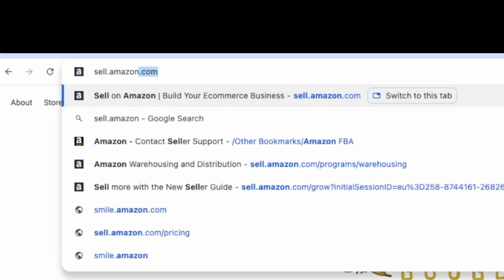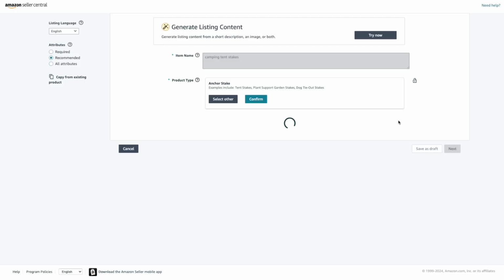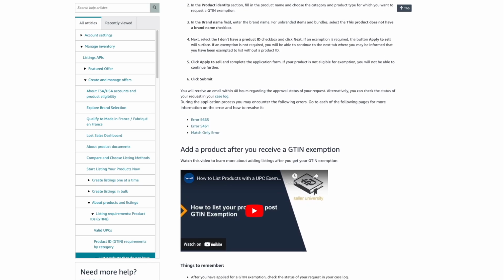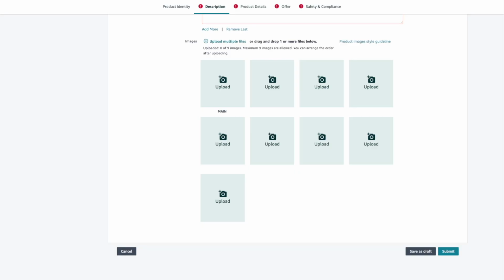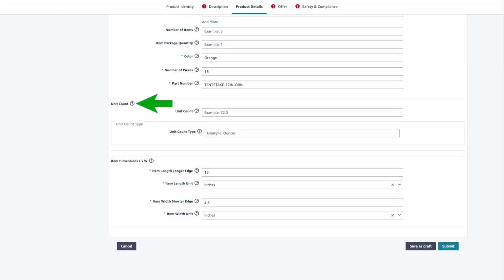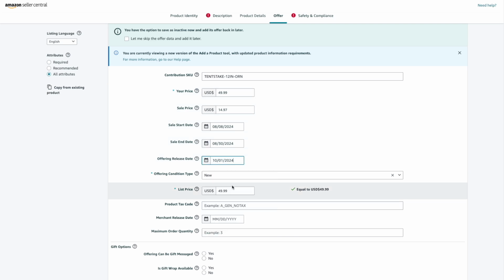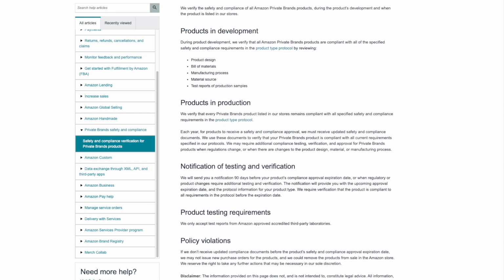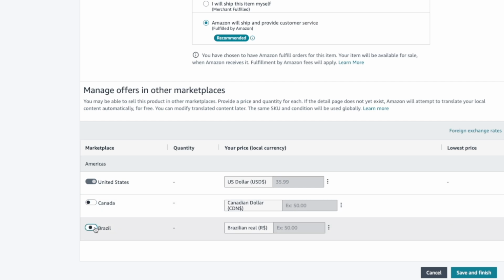How to List Your First Product on Amazon Seller Central Beginner Tutorial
Learn how to list your first product on Amazon Seller Central and make sure you're allowed to sell your products on Amazon. I show you the importance of adding your product on Amazon first and how to avoid the common mistakes.

Product Image Requirements

Prohibited Products

Gated Categories

Product Compliance

Product Compliance Reference Tool